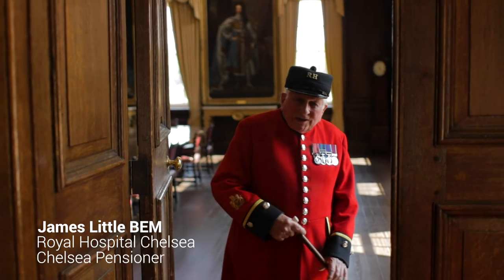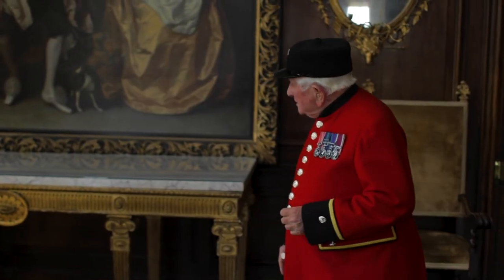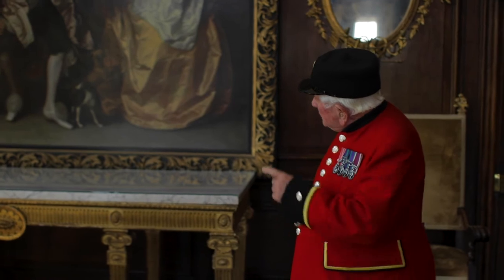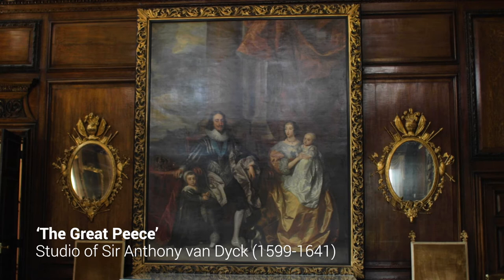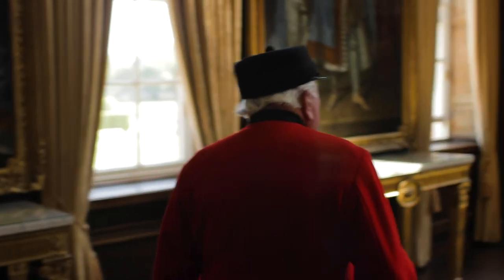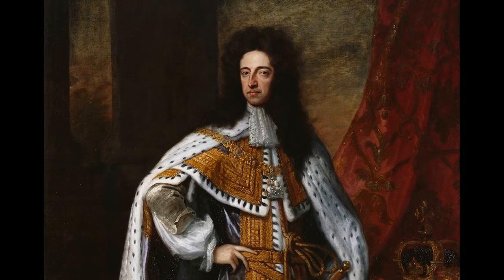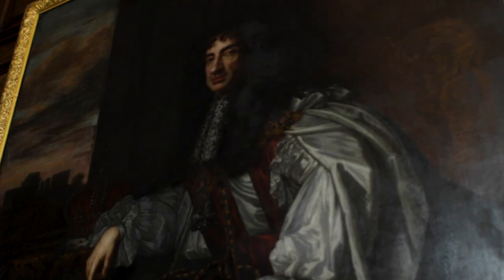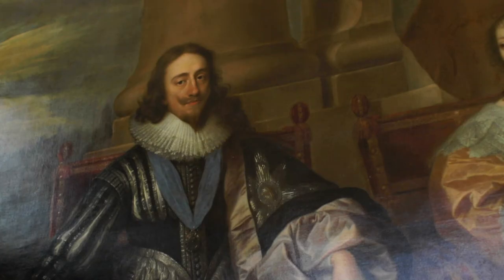Tour of the State Apartments, Royal Hospital Chelsea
Welcome to the State Apartments. Join Chelsea Pensioner James Little on a tour of these magnificent rooms at the heart of the Royal Hospital Chelsea.

The State Apartments have hosted kings and queens for centuries and include portraits of the Royal Hospital’s major royal benefactors, including Charles I, Charles II, and William III.

With the Royal Hospital temporarily closed to visitors owing to Covid-19, this virtual tour will allow you to visit these beautiful and historic rooms in the heart of Chelsea.

Thanks to all the staff and pensioners at the Royal Hospital Chelsea. Link here to find out more

Music by Will Vann, Director of Music Royal Hospital Chelsea. Link here to find more music

Sign up to events at the Chelsea History Festival (17 - 27 Sept)